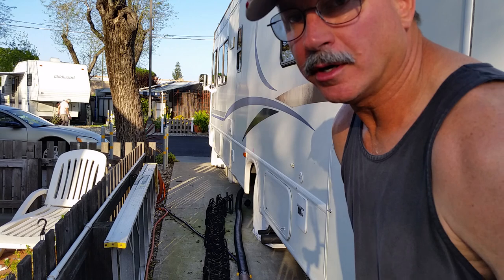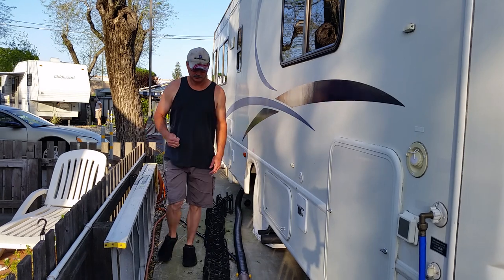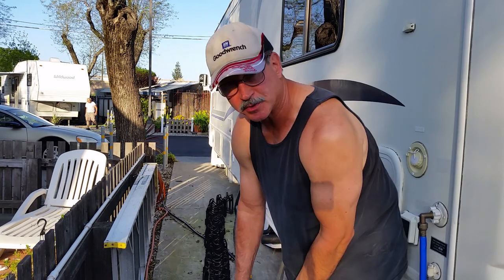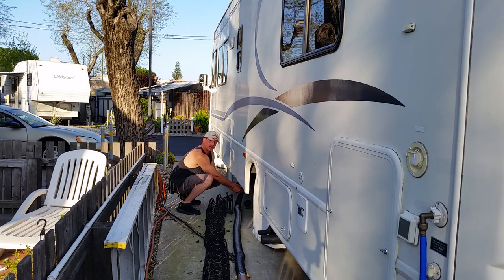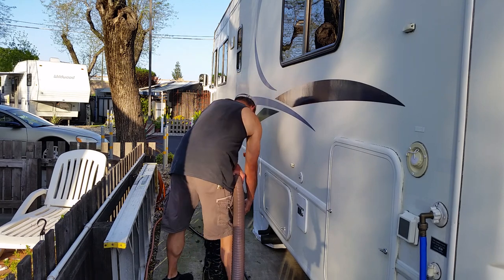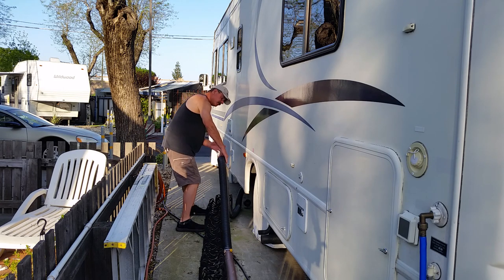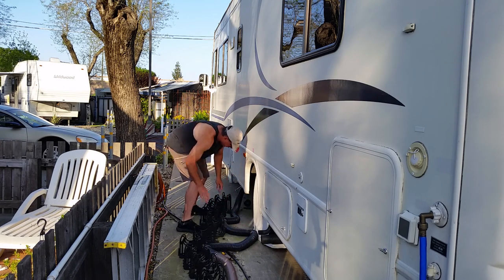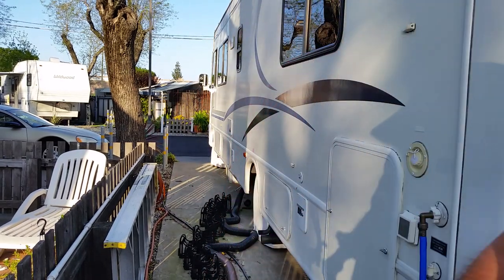Easy! RV Black water tank unclogging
This is the only thing you need to do to unclog your black water RV tank it's simple and it's free